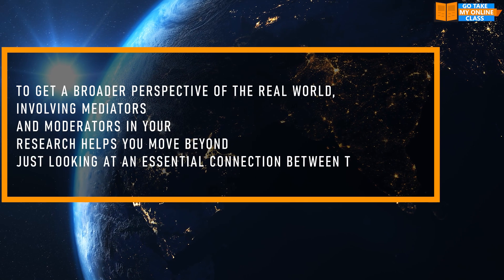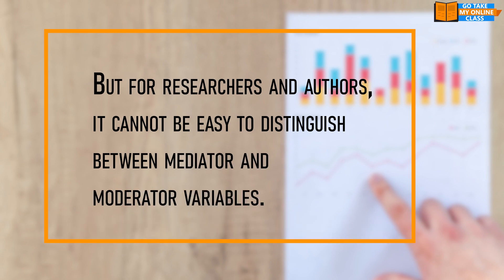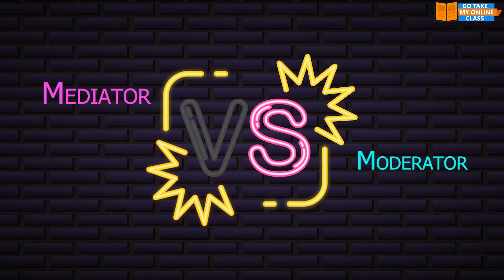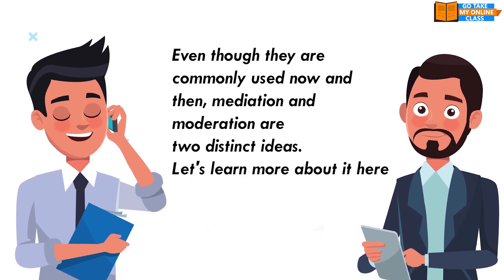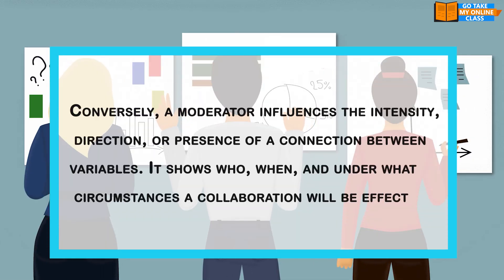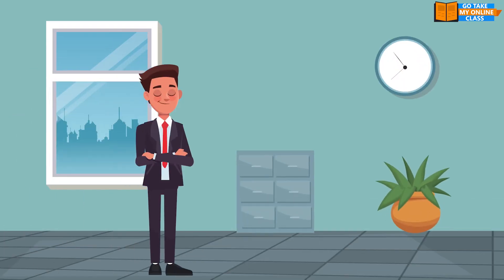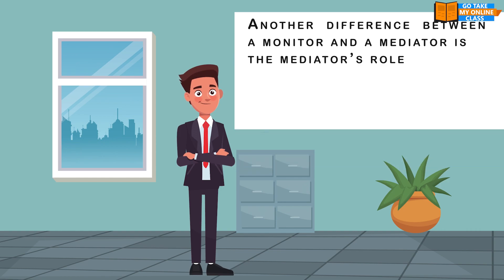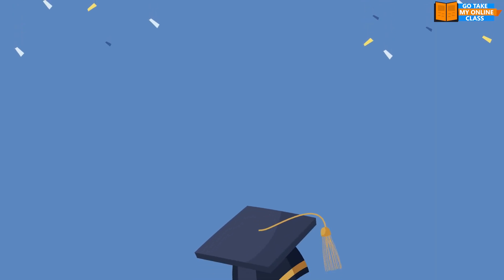Mediator vs Moderator: Learn The Differences Here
Are you confused about the difference between a mediator and a moderator? If so, this video is for you!

In this video, we'll go over the key differences between mediators and moderators, two important concepts in statistics and social science research. We'll explore the roles that they play in analyzing data and how they can help researchers better understand the relationships between variables.

First, we'll define what a mediator is and how it differs from a moderator. We'll look at examples of each and explain the specific functions they serve in data analysis. We'll also discuss the conditions under which each is most useful and how they can be used together.

Next, we'll dive deeper into the statistical methods used to identify mediators and moderators. We'll explain the common tests used to measure their effects and how to interpret the results. We'll also talk about some of the common pitfalls and challenges researchers may face when working with mediators and moderators.

Finally, we'll wrap up with some practical tips for using mediators and moderators in your own research. Whether you're a student, a researcher, or just curious about these concepts, this video will provide you with a solid understanding of the differences between mediators and moderators.

So, if you're ready to learn more about mediators and moderators, hit the play button and join us on this informative journey!

What Is Counterargument And How Do You Write One?

Who Invented Exams? Get Complete History With Exciting Facts